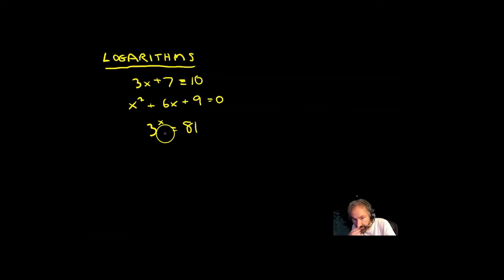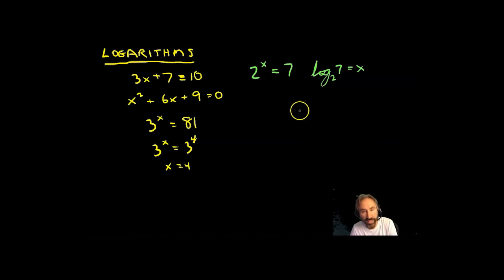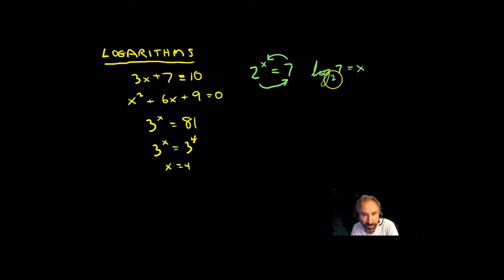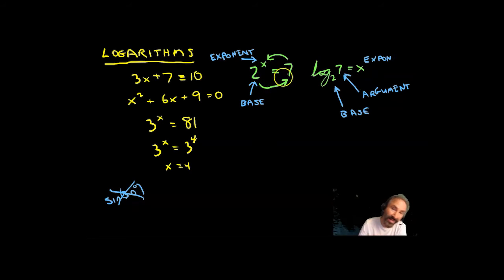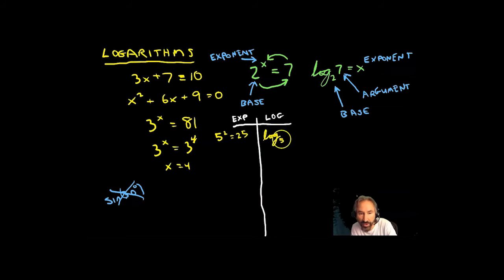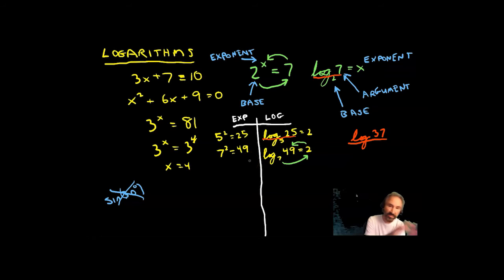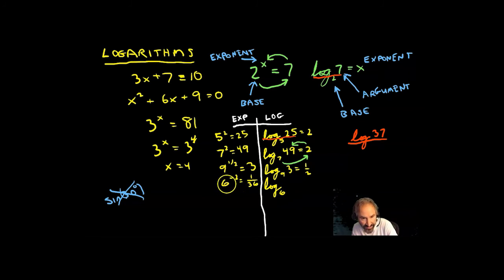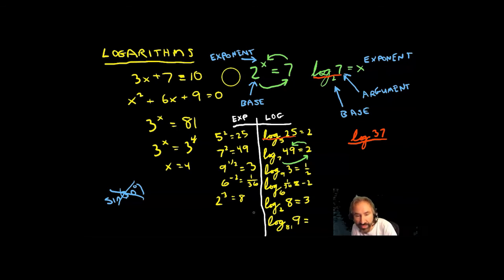canva intro exp1